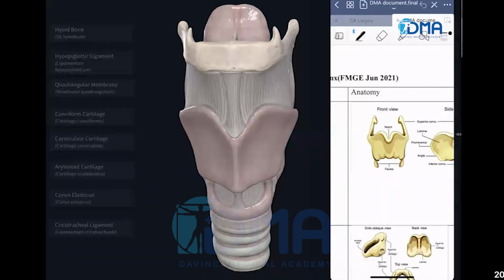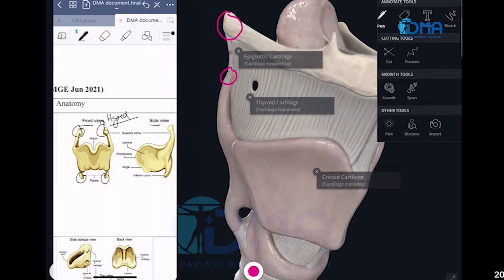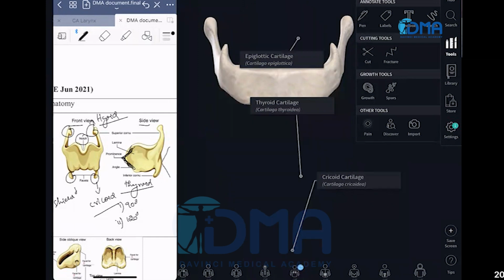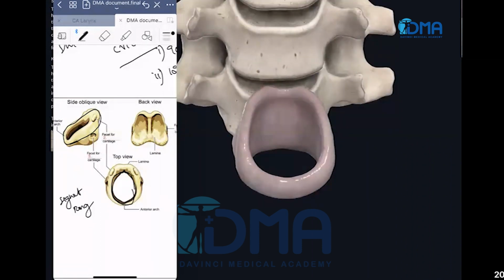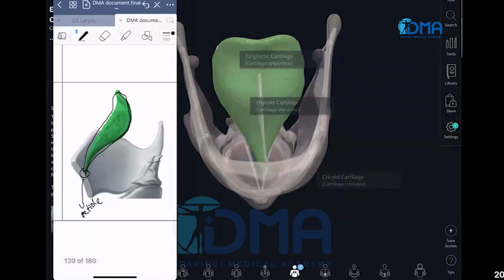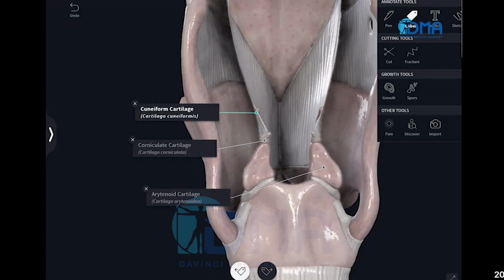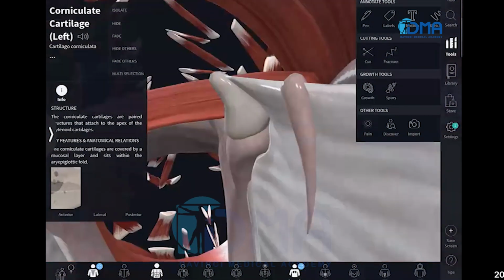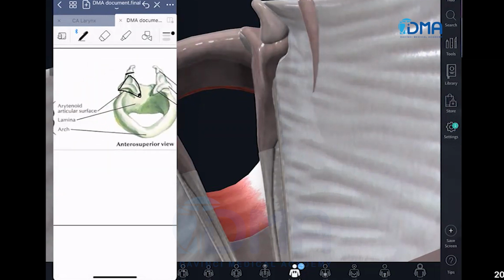3D Anatomy of the larynx | Cartilages of the larynx | ENT | DMA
The laryngeal skeleton is nine cartilages: the thyroid cartilage, cricoid cartilage, epiglottis, arytenoid cartilages, corniculate cartilages, and cuneiform cartilages. The first three are unpaired cartilages, and the latter three are paired cartilages